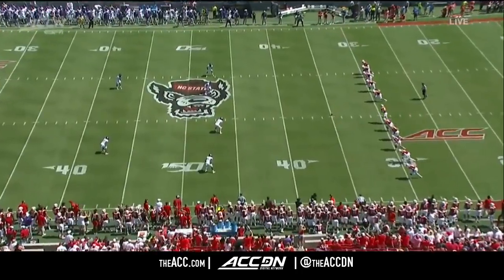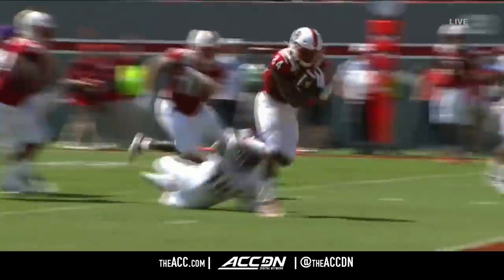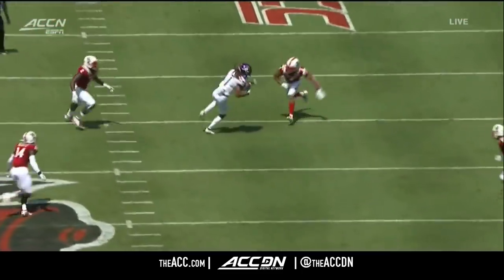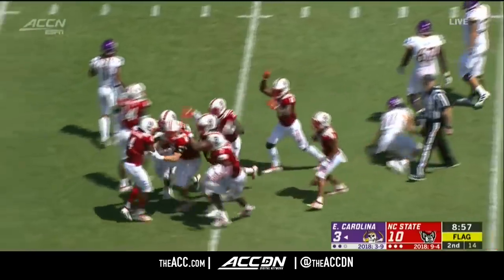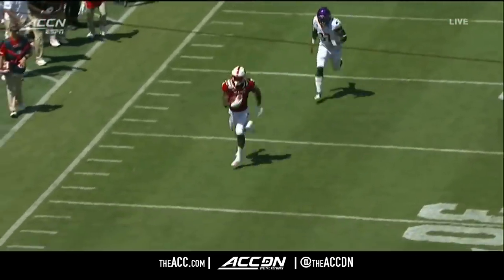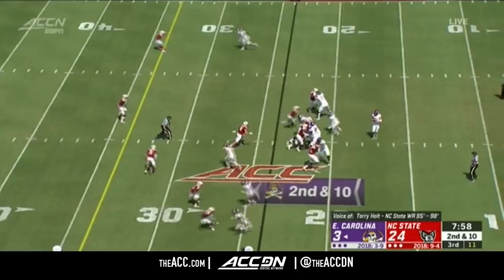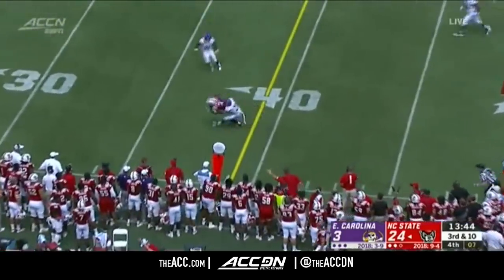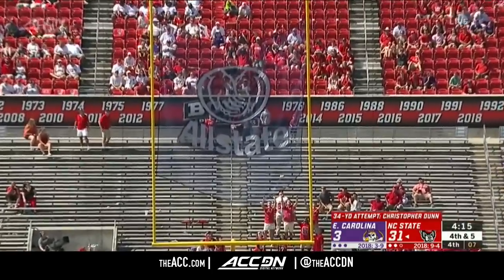East Carolina vs. NC State Condensed Game | ACC Football 2019-20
East Carolina vs. NC State: The Wolfpack defeated the Pirates for the 18th time in 31 meetings, 34-6. NC State quarterback Matthew McKay had 343 total yards and 3 touchdowns in his first career start. Pack wide receiver Tabari Hines chipped in 108 all-purpose yards and a receiving touchdown.